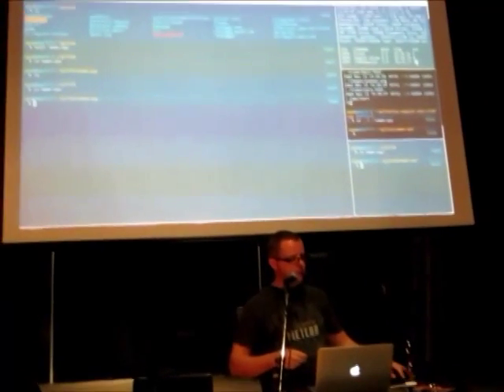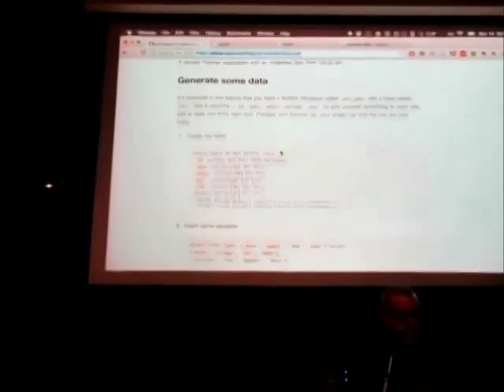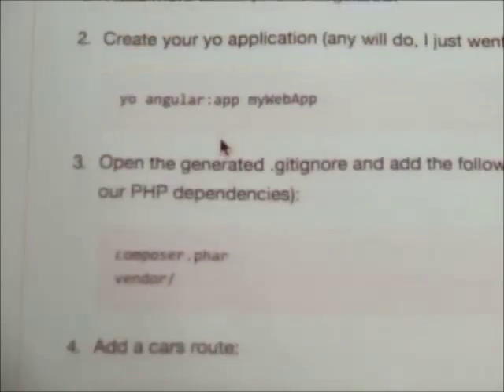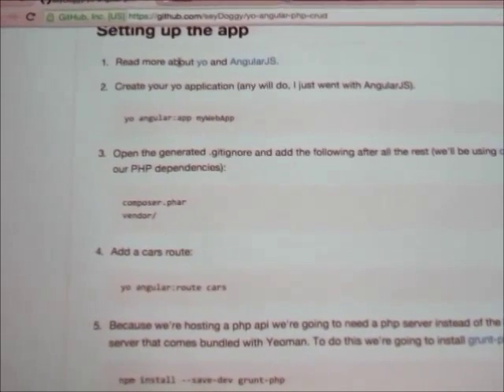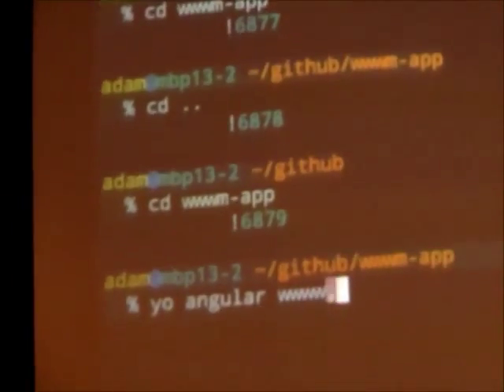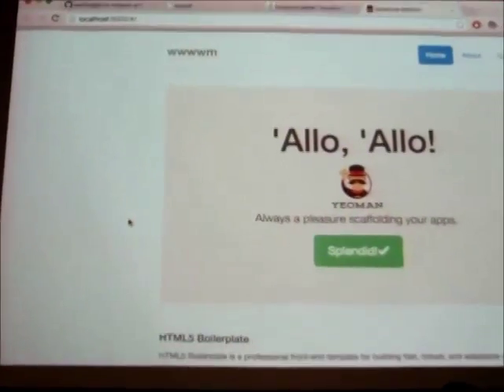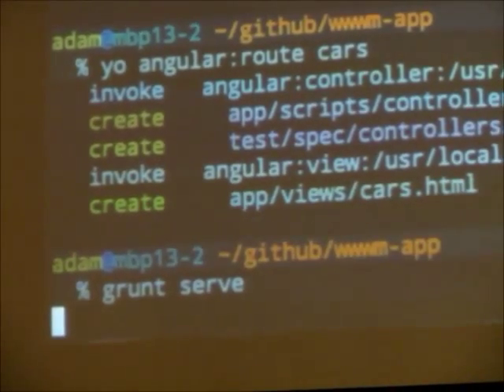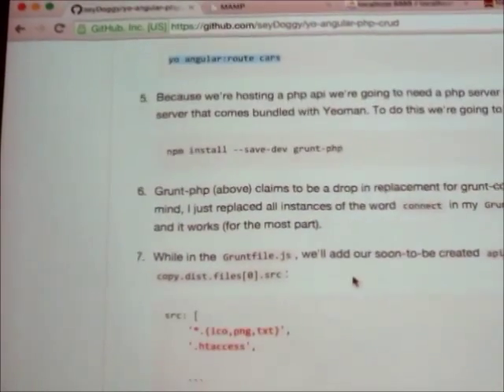Building a sample Angular Yeoman app with an integrated Slim PHP CRUD API, Part 1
Adam Merrifield's talk at Waterloo-Wellington Webmakers meetup November 12, 2014, at McCabe's Irish Pub Kitchener, Ontario, Canada

Recorded with Canon PowerShot SX260 HS superzoom point-and-shoot camera